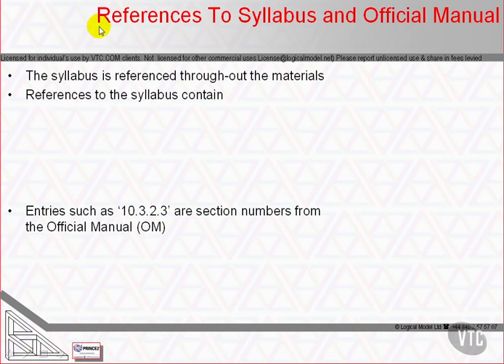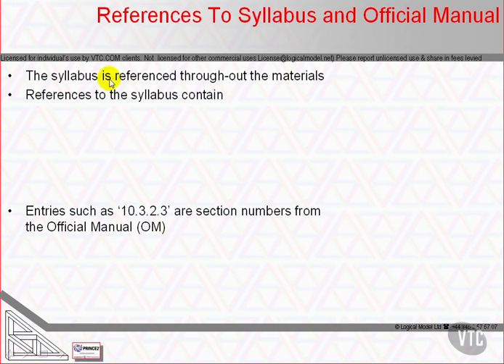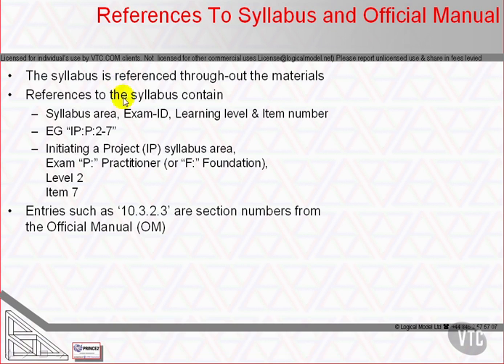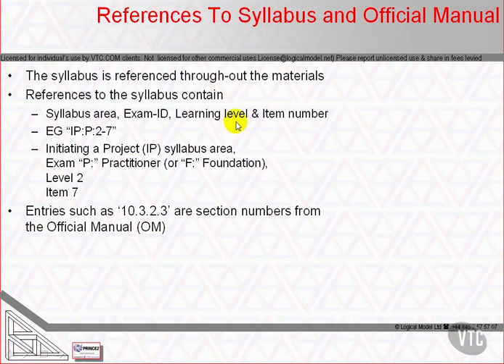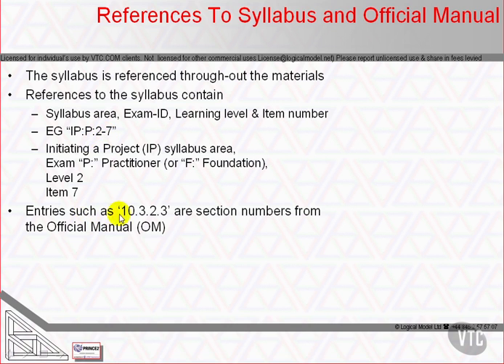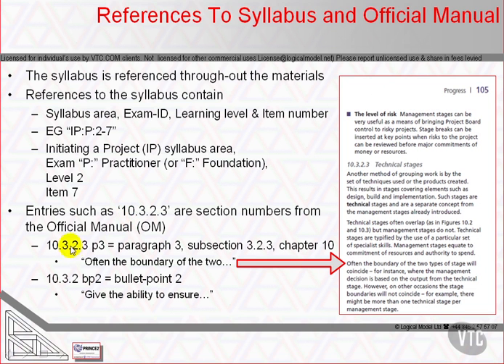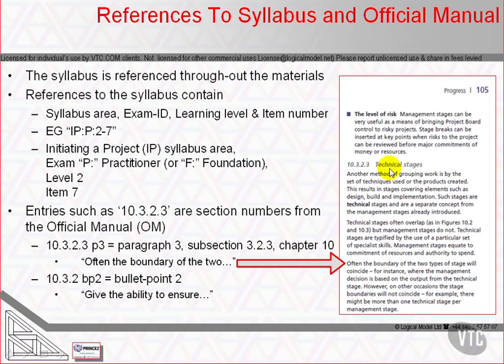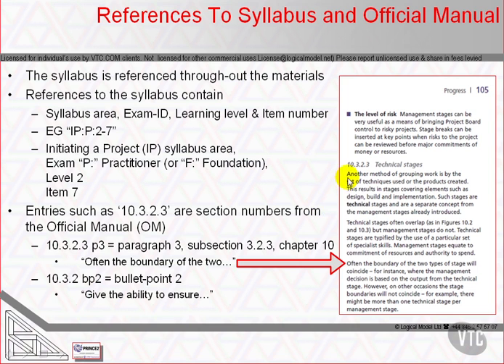06 References to Syllabus & Official Manual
Prince 2